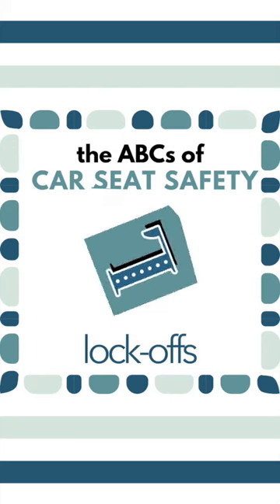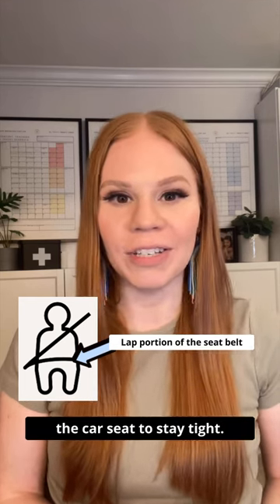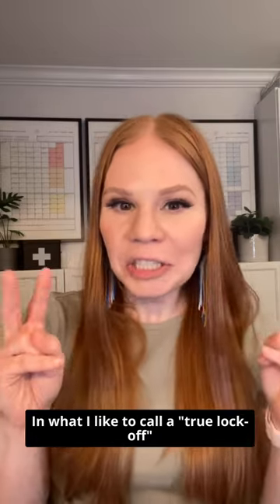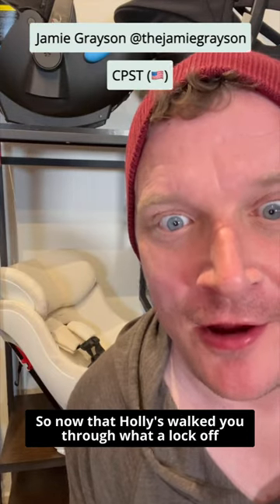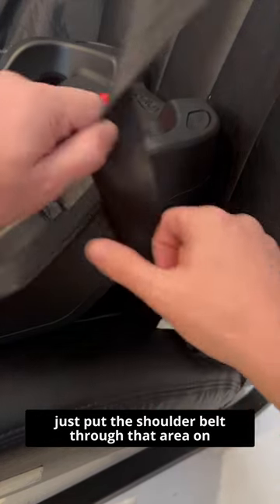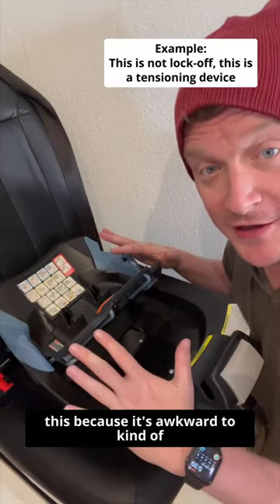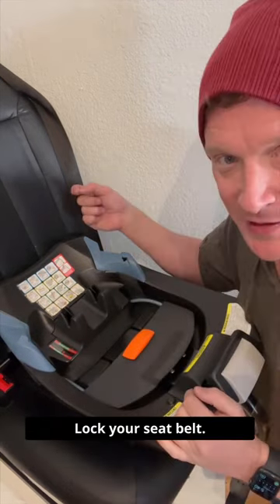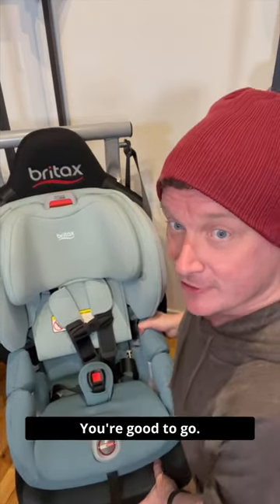L is for LOCK-OFFS | The ABCs of Car Seat Safety (Holly Choi + Jamie Grayson)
Come along for the ride while we work our way through the alphabet for our ABCs of Car Seat Safety series!  My friend Jamie Grayson@thejamiegrayson and I are bringing you some education and ENTERTAINING car seat safety content!
L is for LOCK-OFFS
DID YOU KNOW? When you’re installing a car seat with a seat belt, what actually holds the car seat in place is a tight lap (or lap portion of the) seat belt, locked at a fixed length. As long as that lap belt can’t get any longer, it’ll hold that car seat tight until you unbuckle it!
BUT THAT MEANS it’s GOT TO BE LOCKED. There’s many ways to do this, but one of the cool ways that some car seats do this is with a LOCK-OFF. Lock-offs are a built-in mechanism to hold the seat belt tight for you.
HOWEVER, BEWARE THE TENSIONER IN DISGUISE AS A LOCK-OFF! There’s also something called a belt tensioner (and sometimes they’re in a 💍very committed relationship💍 with a lock-off). But sometimes those belt tensioners LIE TO YOU and tell you they’re a LOCK, but they’re NOT. Before you swipe right on a tensioner we’re going to need you to look out for some major 🚩🚩🚩 Watch the video for all the details!
👋 Hey, I'm Jamie! I’m a CPST, an internationally-recognized baby gear expert,  and baby industry veteran of nearly 20 years. I am the unofficial Guncle of the internet and currently am on the Board of Directors of The ABC Kids Show.
👋 Hey, I'm Holly! I’m a baby + toddler safety expert: certified pediatric first aid instructor, car seat instructor (CPST-I) and childproofing/injury prevention professional.